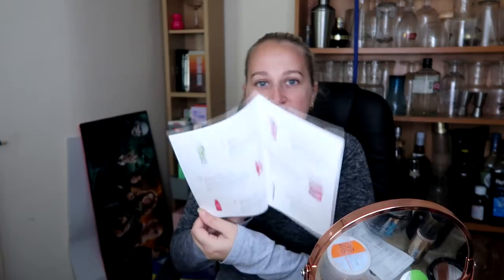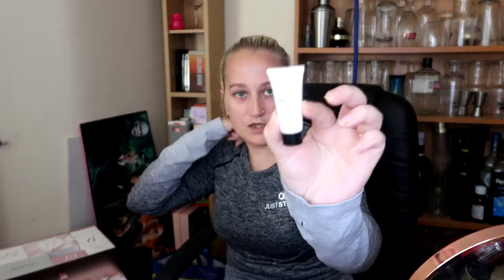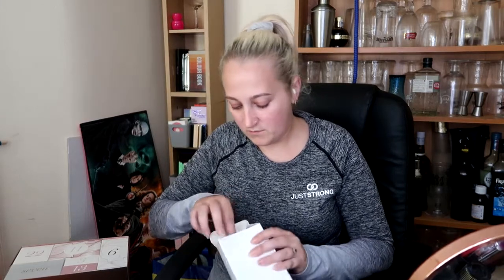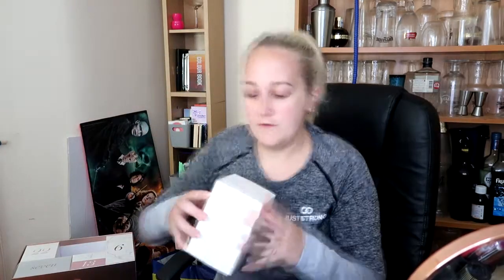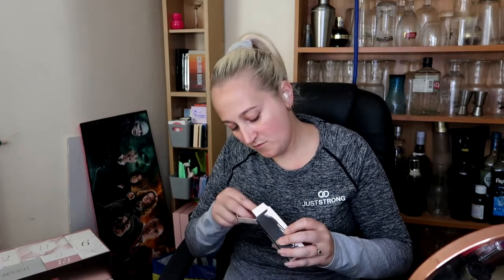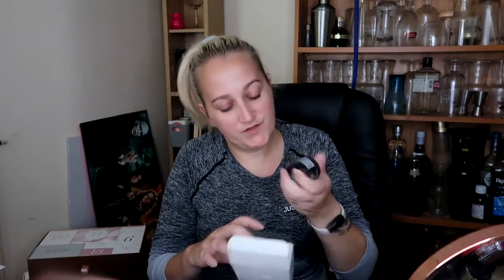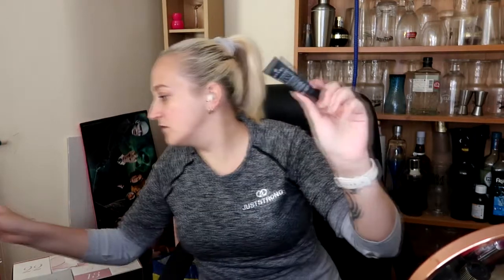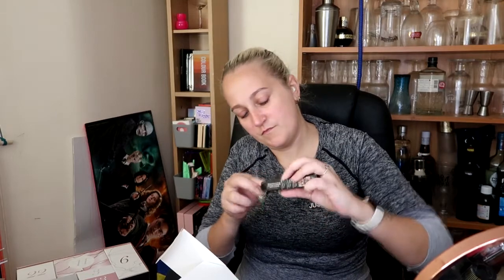Glossybox Advent Calendar 2020 - Unboxing and honest thoughts. Is it worth the money?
I unbox and give my honest opinion on this years Glossybox calendar.  In the first half I open it day by day. I then compare the products to others and decided if it is truly worth the price.

This isn't a paid ad or provided by the company so I pull no punch's in how I feel about after spending £80 on this compared to the M&S or the Revolution calendars I usually buy. I didn't get one last year but saw how much scalpers were putting on eBay and reselling for to see if its worth even more than the £100(For non subscribers) they charge.

I apologise if I rant on about samples more than I should but feel its poor compared to the others at a cheaper value.

Product Description
Make your countdown to Christmas 2020 extra special with the GLOSSYBOX "Reasons To Be Happy" Advent Calendar! This year you can expect to unwrap 25 beauty treats (worth over £390) from some of the most iconic brands in the industry, including Fenty Beauty, Iconic London, Pixi, Lime Crime, GLOSSYBOX Skincare and HUDA Beauty.

A beautiful marble swirl design, with touches of GLOSSY pink and metallic gold, the 2020 GLOSSYBOX Advent Calendar features 14 full size products and 11 deluxe minis. Get ready to unbox jaw-dropping makeup, skincare and haircare must-haves that will truly get you in the festive spirit.

For a truly magical Christmas experience, the GLOSSYBOX Advent Calendar is the ultimate gift for any beauty lover.